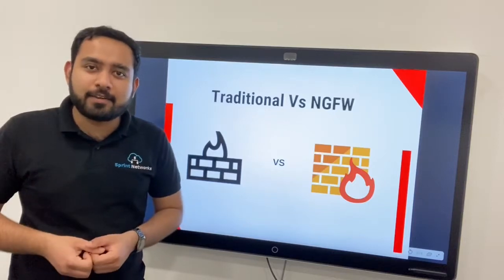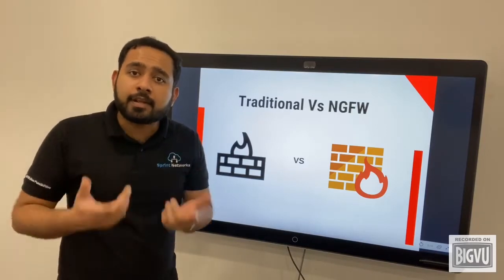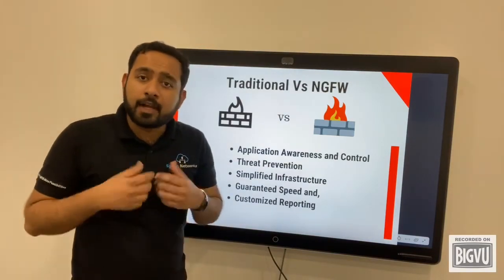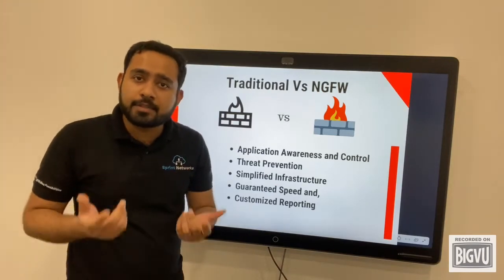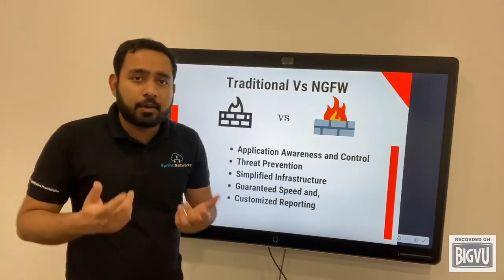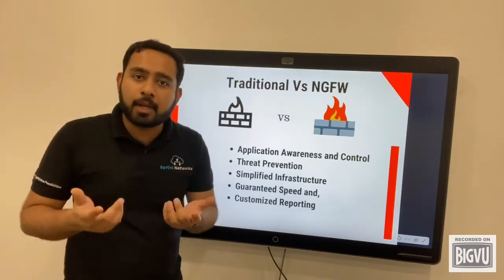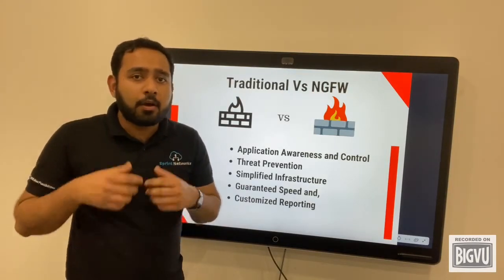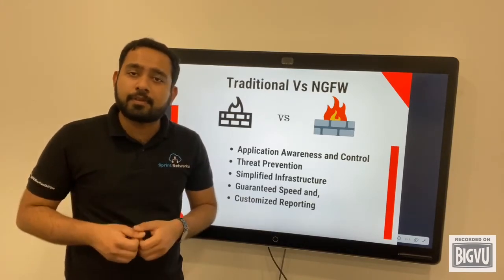Traditional vs Next Generation Firewall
What are some of the key features of an NGFW and why are they replacing traditional firewalls?

To find out more about our managed services, visit our